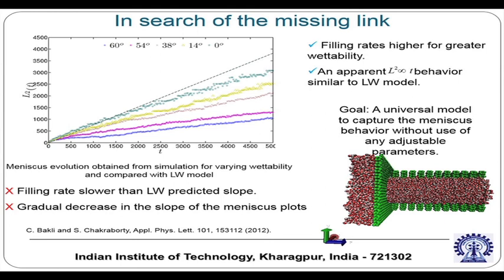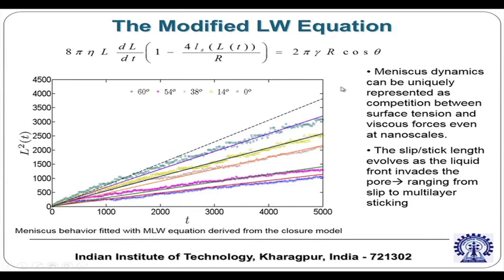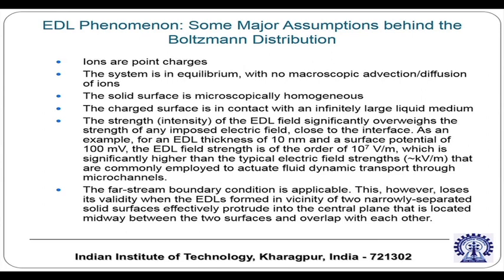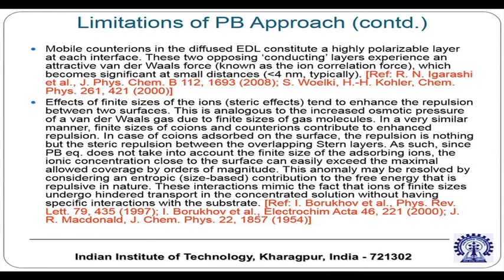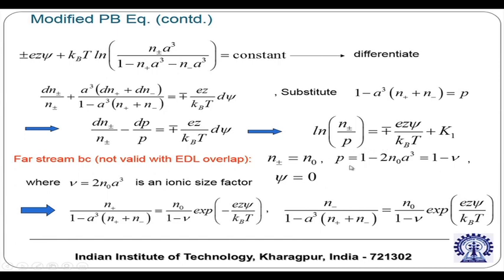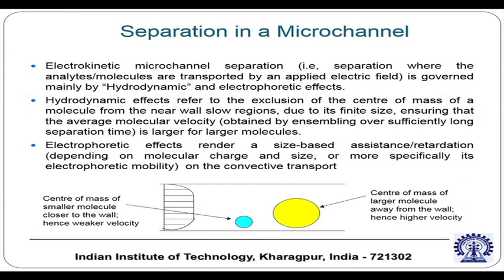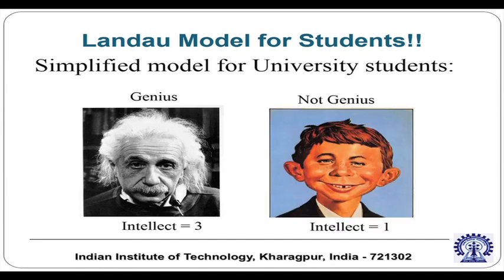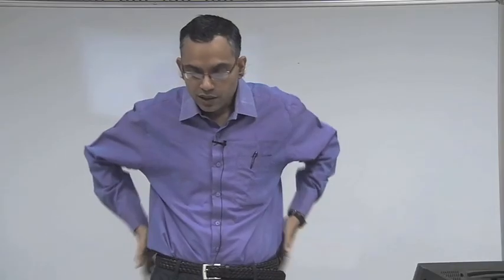Discrete particle models for Nanofluidics